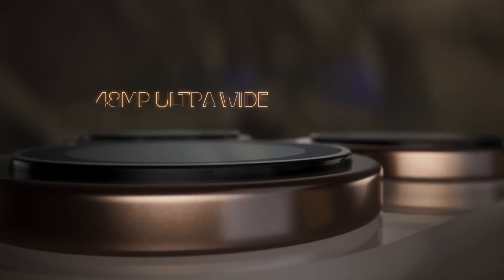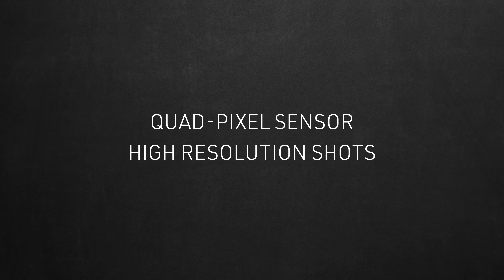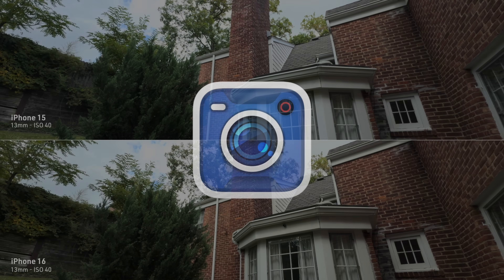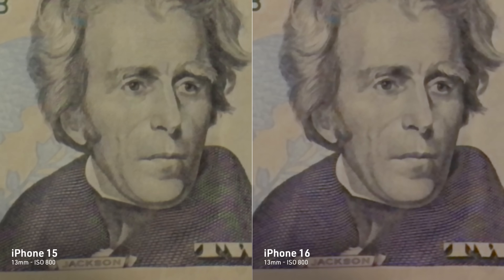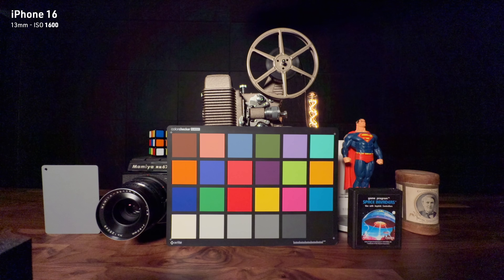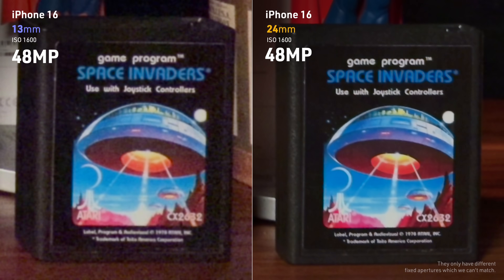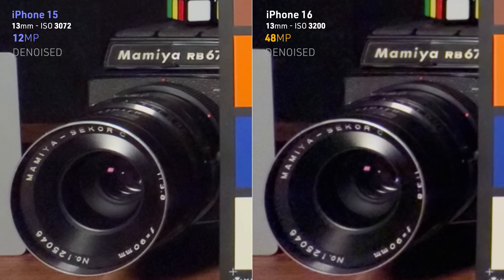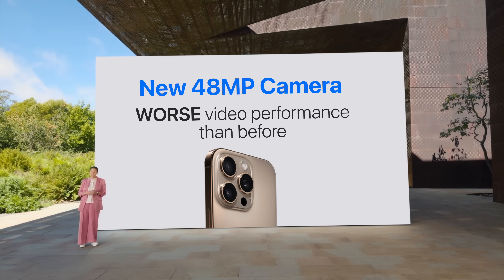iPhone 16: The New 48MP Ultra-wide FAIL!! (Nerdy tests included)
The iPhone 16's 13mm camera upgrade to 48 megapixels sounded amazing—until I tested it against the 12MP in the iPhone 15.
Here’s my nerdy analysis about my findings.

GEAR LINKS:

TALKING HEAD:
Lens Filter
Lav Mic
Wireless Mic/Recorder
Studio Mic
Key Light
Back Warm Light

Chapters

00:00 Intro
01:18 What we need to know
02:48 Test 1 ISO 40
03:29 Test 2 ISO 200
04:09 Test 3 ISO 800
05:55 Test 4 ISO 1600
08:01 Test 5 ISO 3200
08:27 Quad Pixel?!
09:52 Summary